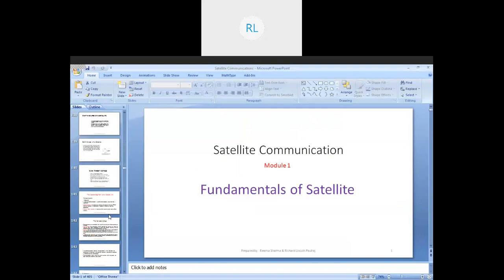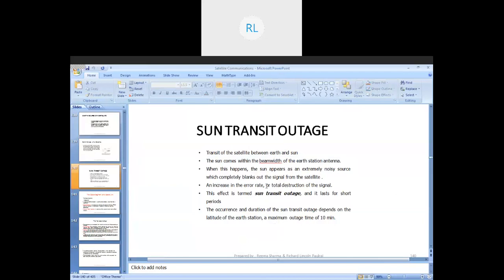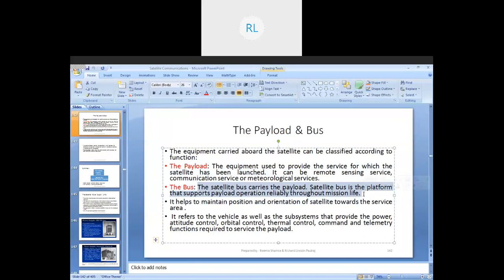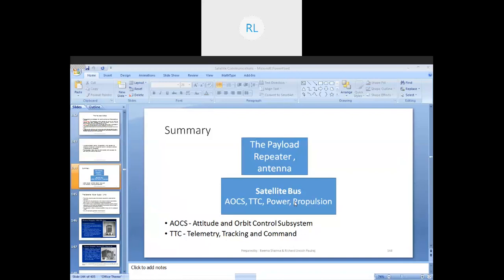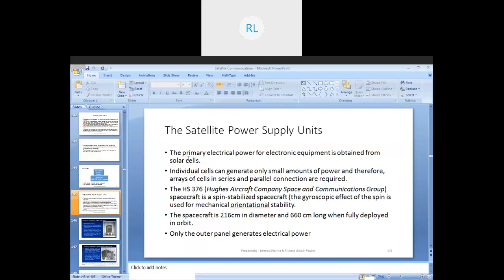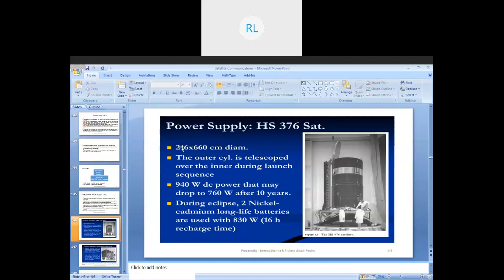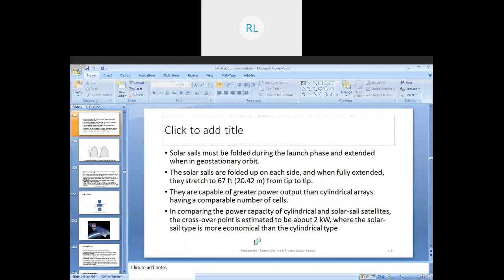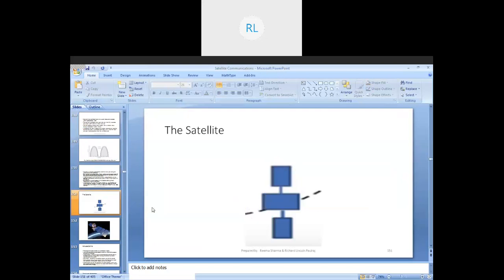L13, Module 3 - SPACE SEGMENT and SPACE LINK , Introduction & power supply units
Lecture Videos on Satellite Communications